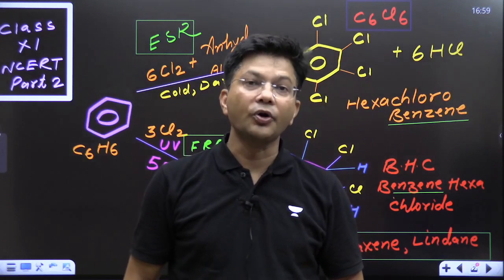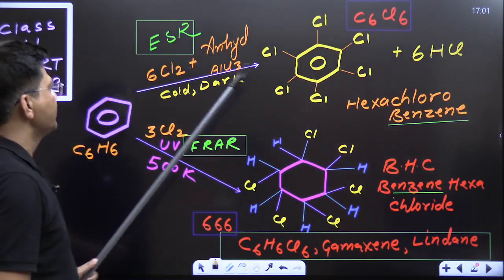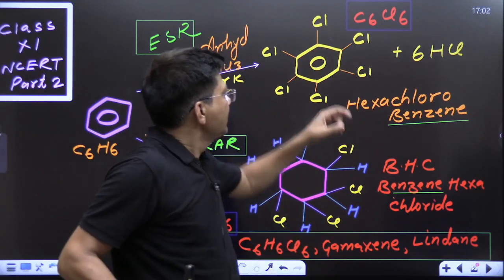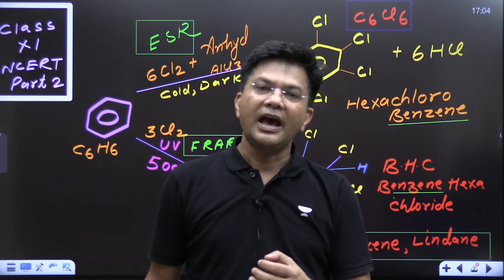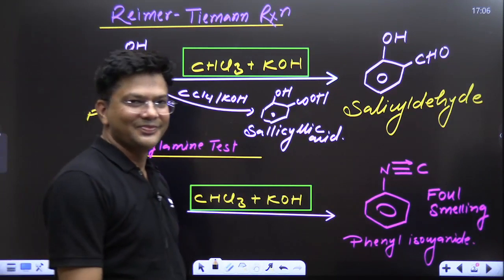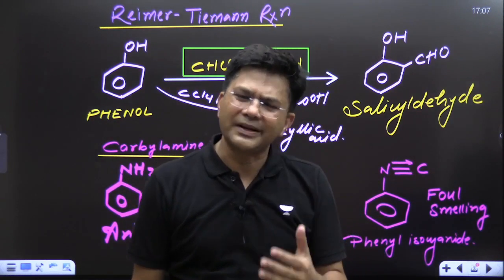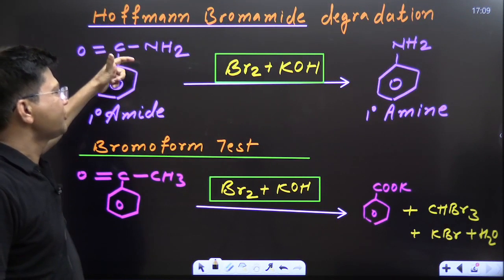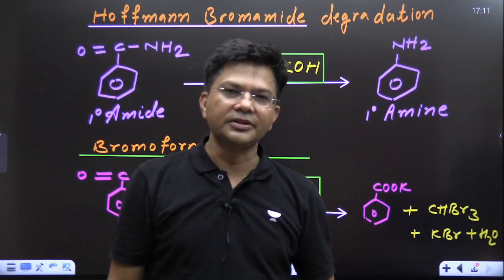6 Reactions in 10 Minutes🔥 20 Marks Guaranteed | NEET 2024 | HSP Sir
➡️  Use Code ''WASSIM10'', Unlock FREE Special Classes on our platform, & also Get amazing discounts on your Subscription.